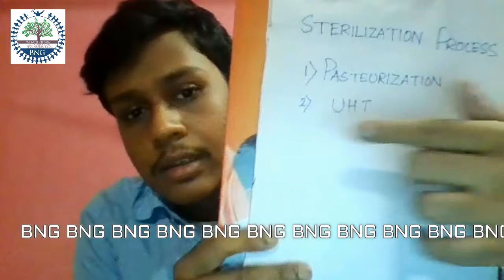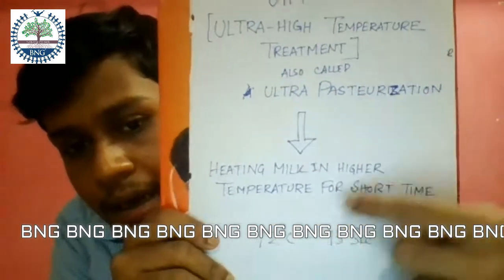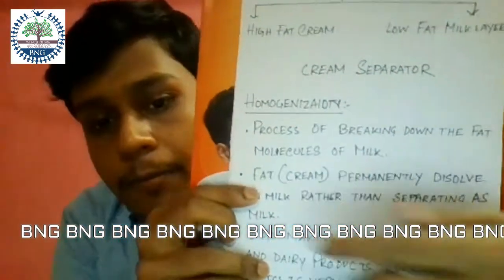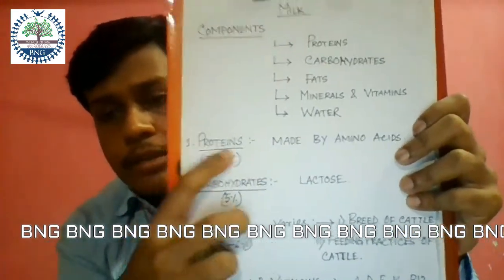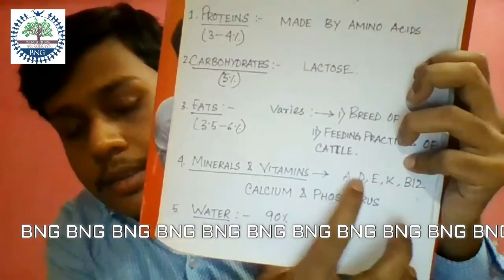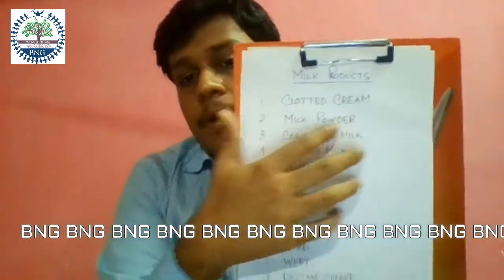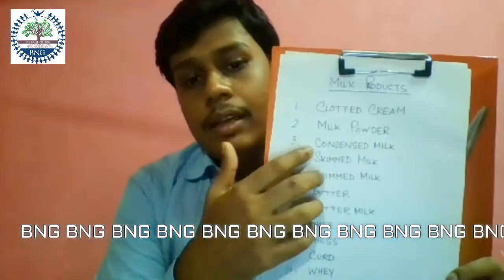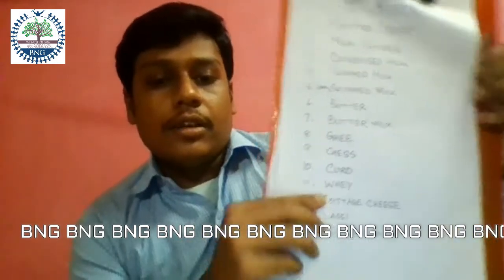Milk & Milk Products - BNG Hotel Management Institute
Unit 3- Milk & Milk Products - Bakery & Food Production

BNG Hotel Management Institute Kolkata is among the finest hospitality and Tourism management institute in Kolkata India, for Hotel Management and Tourism Courses. Our lifelong commitment to students and graduates makes us a top choice for management studies.

Admission going on for the best hotel management colleges in India offering globally recognised International degree in Hospitality Management. Join hotel management and hospitality management courses with BNG, Best Hotel Management Colleges in Kolkata.

bng ,HotelManagement ,Kolkata ,BngHotelManagement ,KolkataHotelManagement ,HotelManagementInstitute ,HotelManagementCollege ,HotelManagementSchool ,HotelSchool